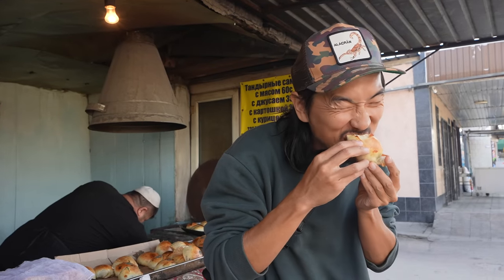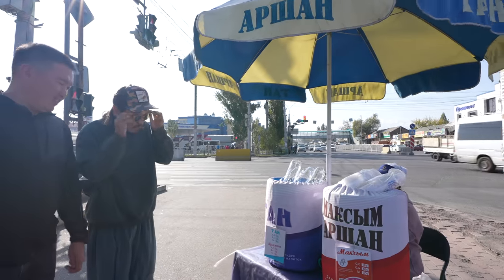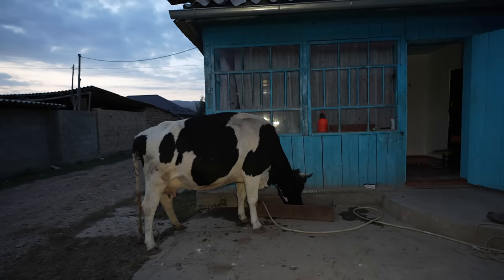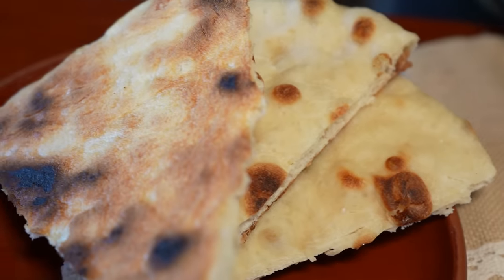Kyrgyzstan Nomad Village Food 🇰🇬 Lamb Samsa + Beef Manti + Traditional Dairy Food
Peace be upon you 💕 Bohemian Family!
We are in Chon-Kemin, Kyrgyzstan!!

Thanks To :

 1. Shaurma Po Bratski, Bishkek